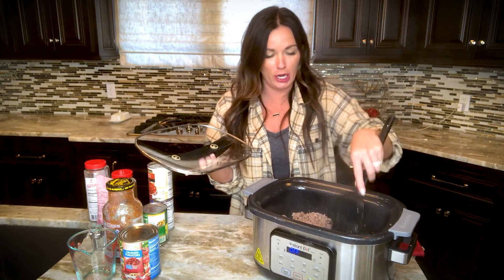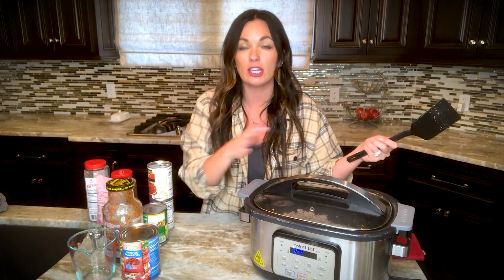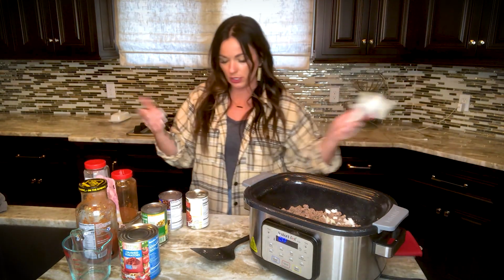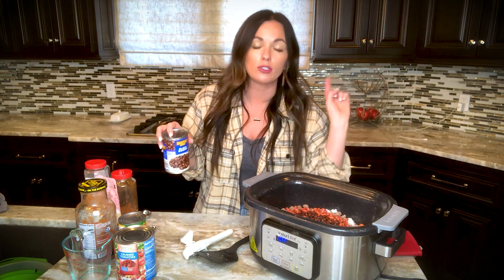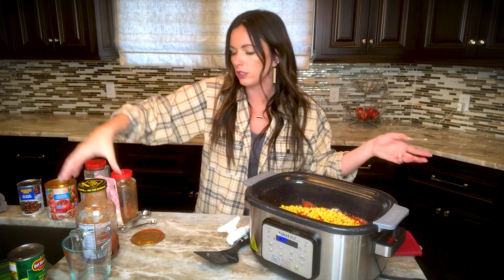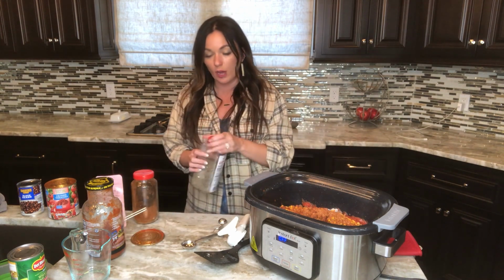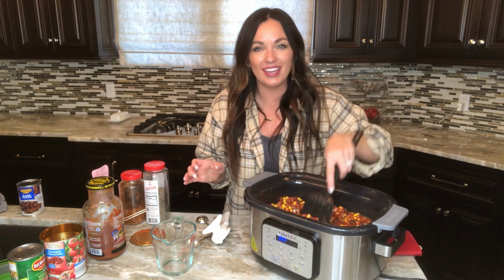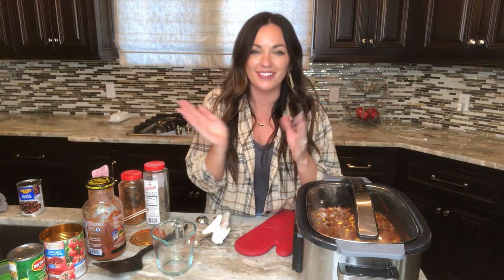How to make Crock Pot Taco Chili Soup Recipe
Jazz up traditional chili and make this easy Crockpot taco chili for an easy one pot meal. Everyone can choose their favorite toppings for this recipe that is sure to be a hit.

INGREDIENTS
▢1 pound Ground Beef (browned and drained)
▢1 can Black Beans (15 oz can) Rinsed and Drained
▢1 can Kidney Beans (15 oz can) Rinsed and Drained
▢1 cup Corn
▢2 can Crushed Tomatoes (14 oz. cans)

Instant pot
Crock pot - my favorite one
I also love this slow cooker
Knife I love
Cutting boards
My fav air fryer
My fav magnetic spoons
Can opener
Measure cups and spoons
Freezer bag holder
Baking pans
Lemon-lime squeezer